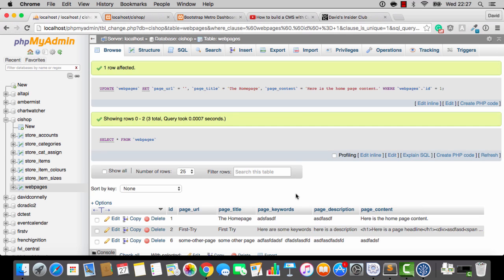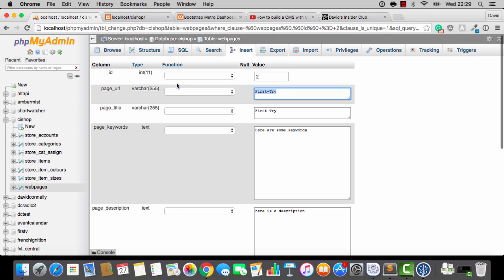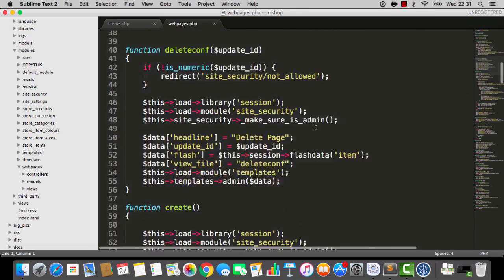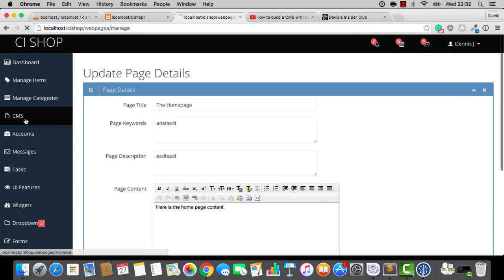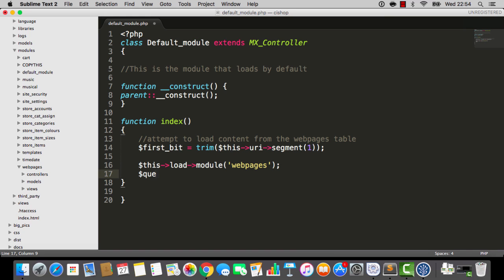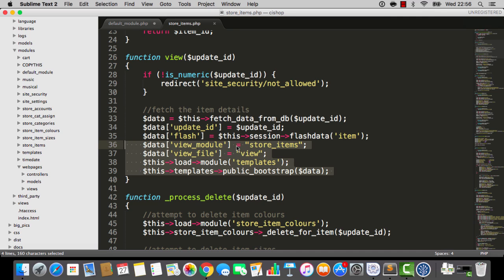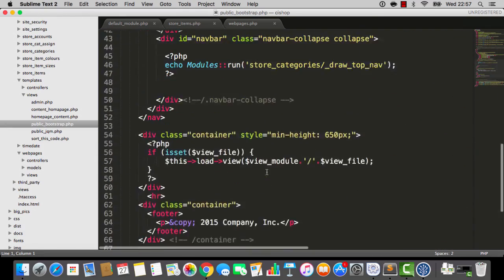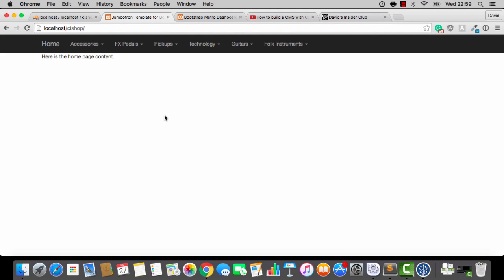Build an online shop with Codeigniter part 40 the CMS finished